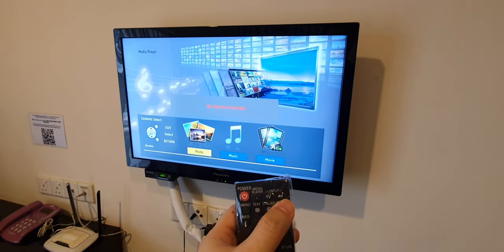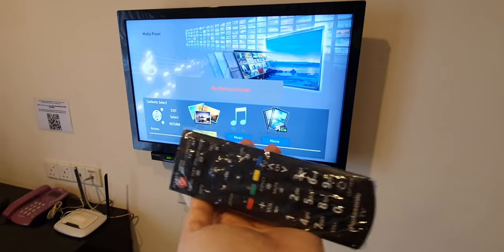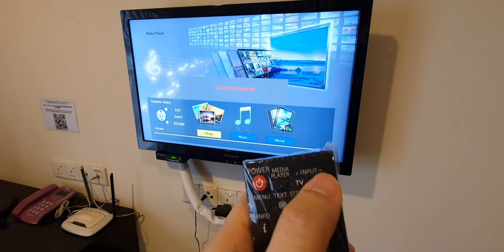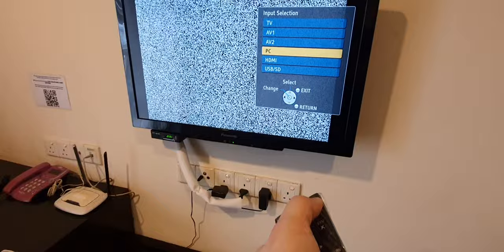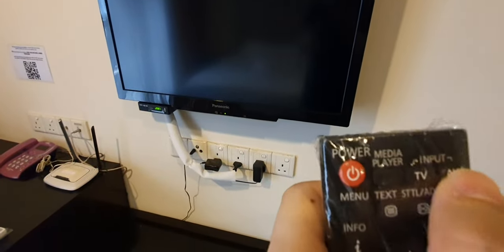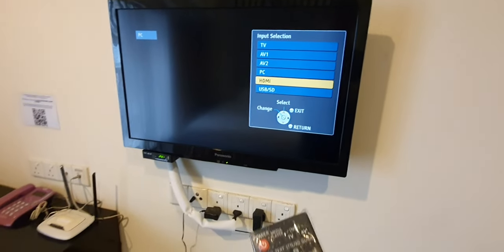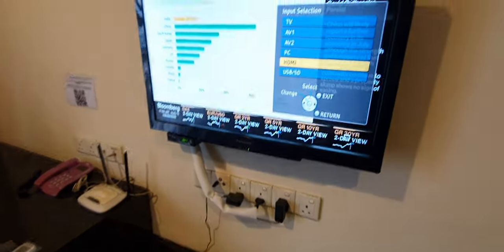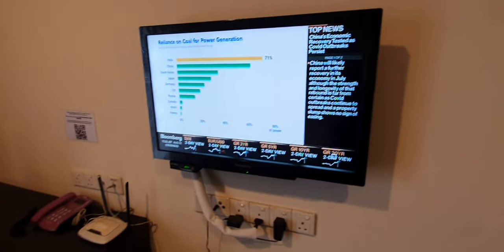Panasonic TV HDMI setting with Digital TV Box